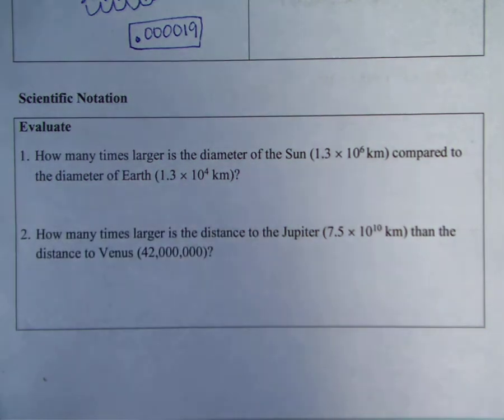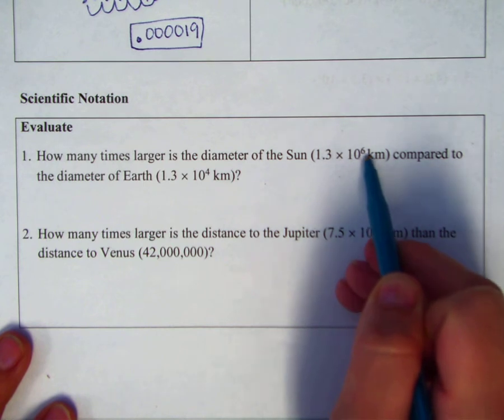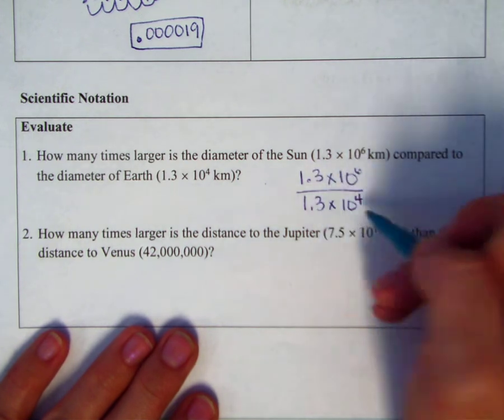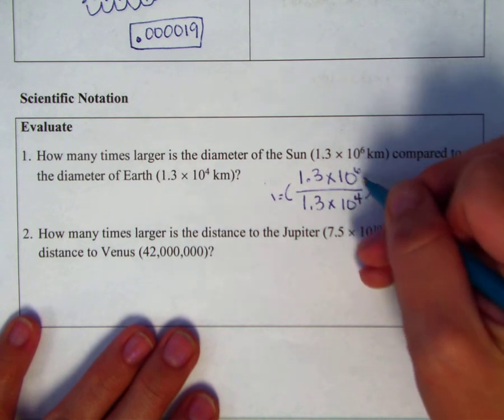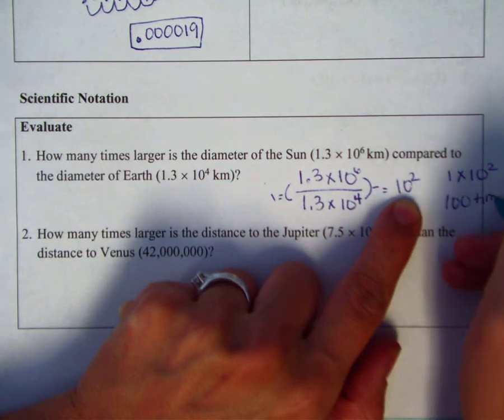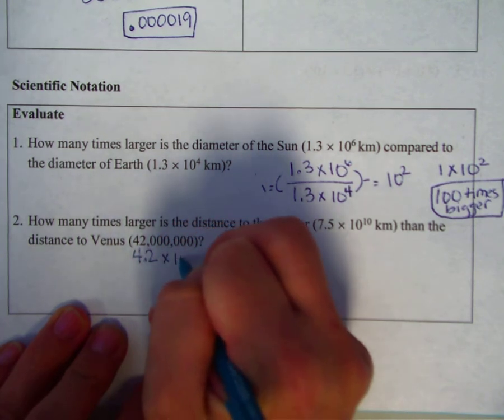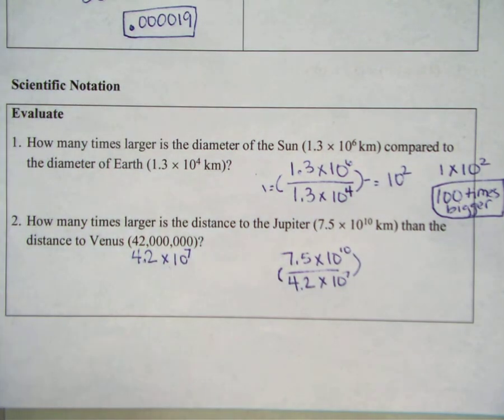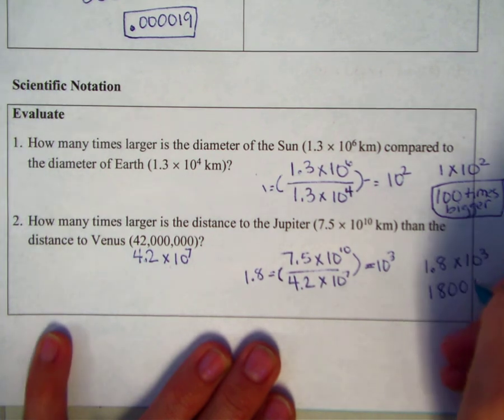Unit 11 Sci Not Bigger